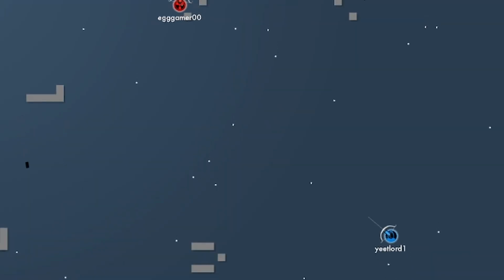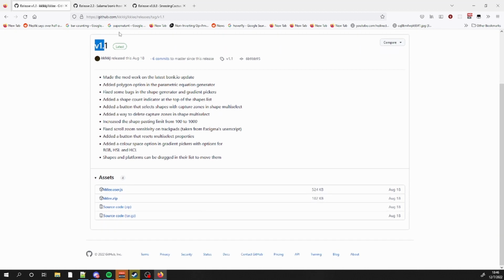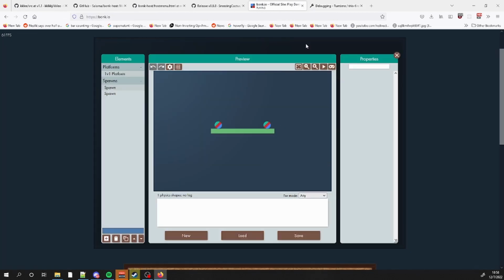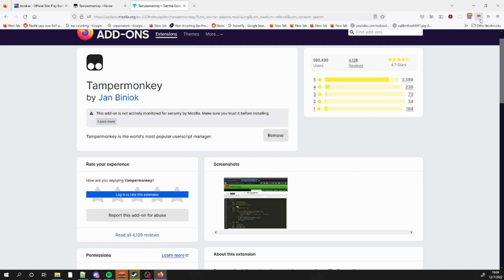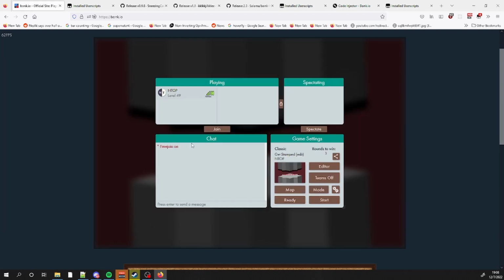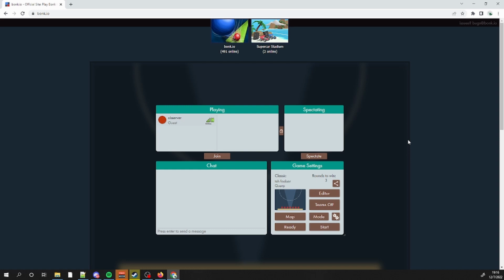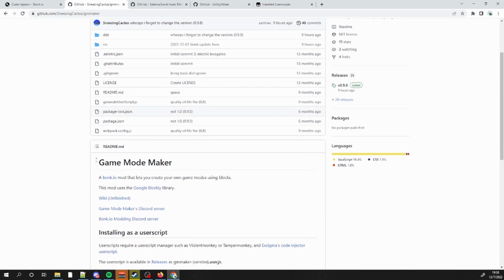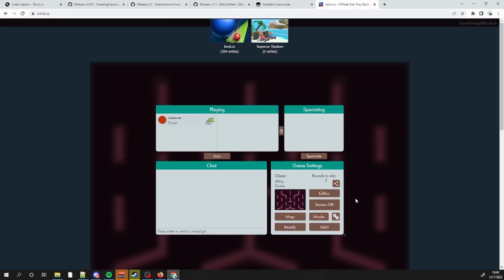Installing Mods on Bonk.io (Chrome or Firefox, Extension or TamperMonkey)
Pretty much everything you need to know about installing mods on Bonk.io

Browser URLs for standalone extensions:
about:debugging
chrome://extensions

Chapters:
0:00 Intro
0:17 Background (Tampermonkey vs. Standalone)
0:45 Finding Mods
1:32 What to do if bonk updates
1:58 Which file type to pick (Tampermonkey vs. Standalone)
2:38 A note about Tampermonkey
3:05 How to install Standalone mods in Firefox
5:30 How to install Tampermonkey in Firefox
6:09 IMPORTANT: Install the code-injector! (Tampermonkey, firefox)
7:02 How to install the mods themselves (Tampermonkey, firefox)
7:58 How to install Standalone mods in Chrome
9:51 How to install Tampermonkey in Chrome
10:19 A word of advice (and how to delete mods)
11:05 IMPORTANT: Install the code-injector! (Tampermonkey, Chrome)
11:40 How to install the mods themselves (Tampermonkey, Chrome)
12:29 Installing gmmaker manually
13:50 A word about Safari
14:19 Outro